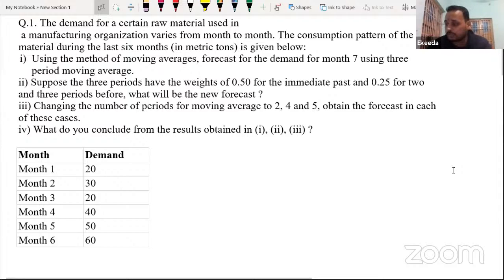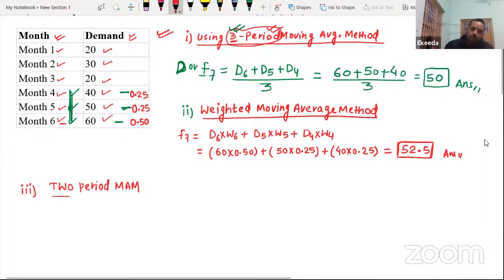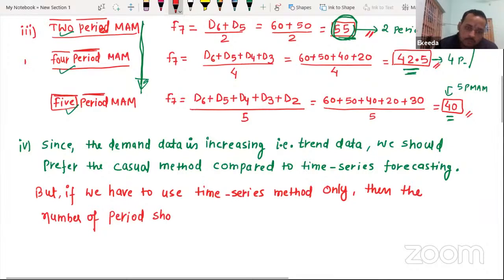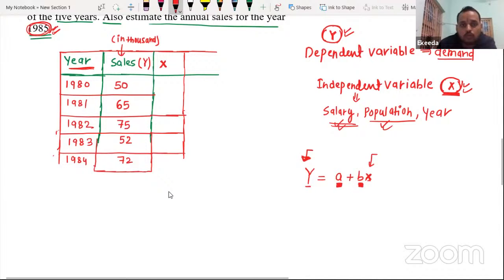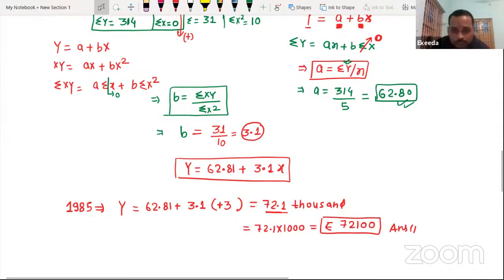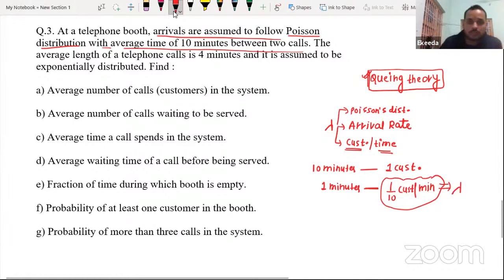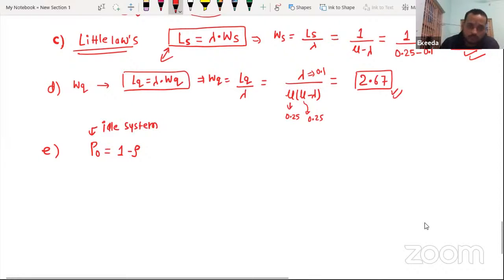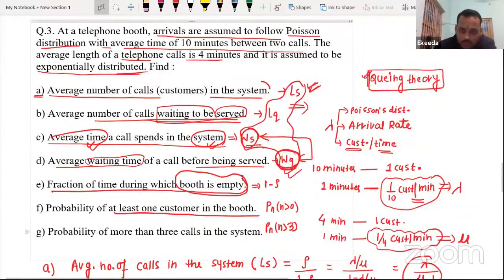Industrial Engineering & Operation Research (ME) - Question Based on Forecasting and Queing Theory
Practice GATE Questions from the subject Industrial Engineering & Operation Research (GATE ME) Exam. In this lecture, Prof. Gaurav Parmar will cover Question Based on Forecasting and Queing Theory, with GATE MCQs.

1. Learn from Top Faculties
2. Live Doubt Lectures
3. Structured Online Courses
4. Learn from Top Faculty